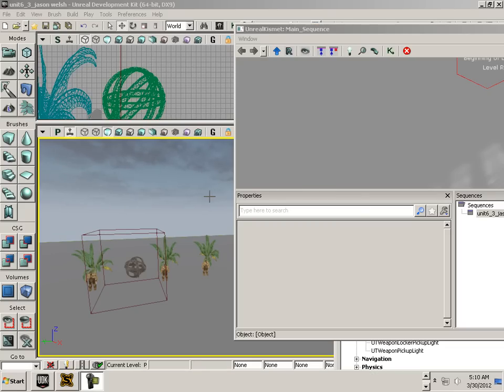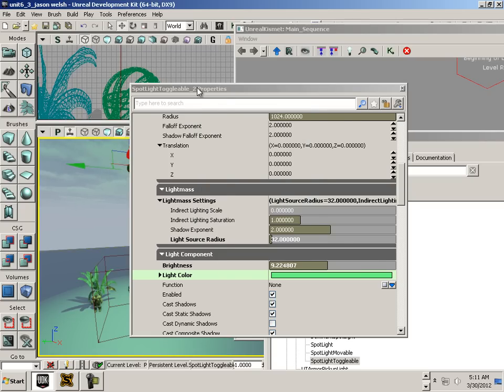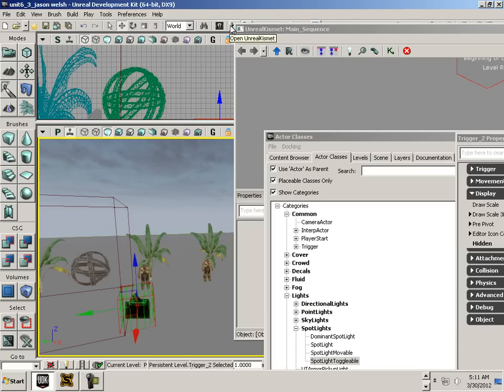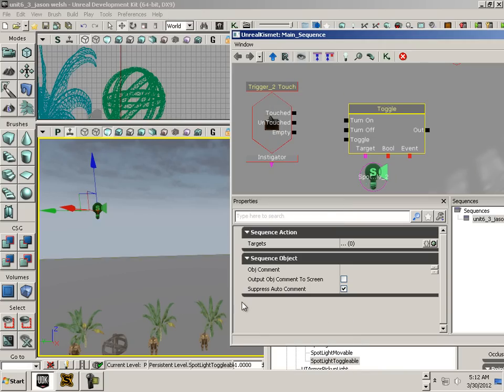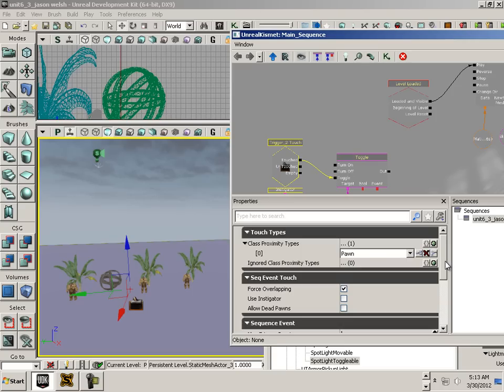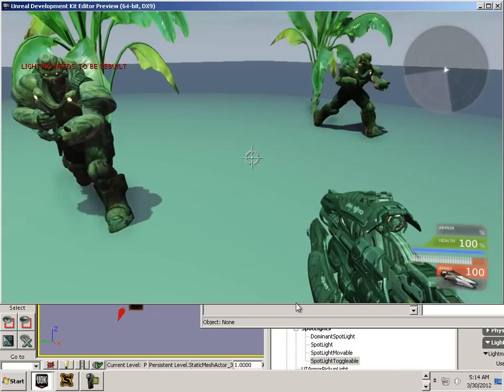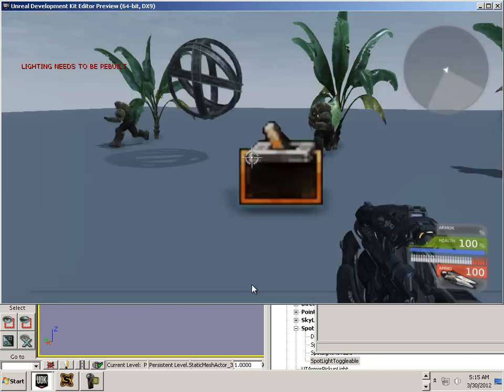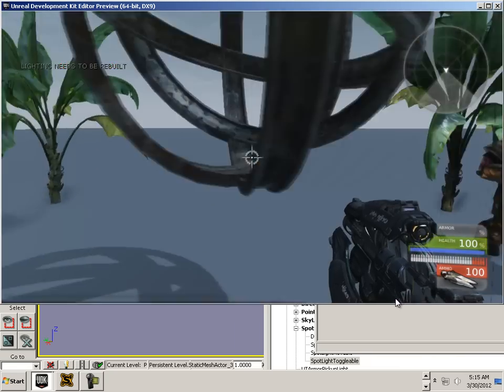0714 UDK Light Toggle..mp4